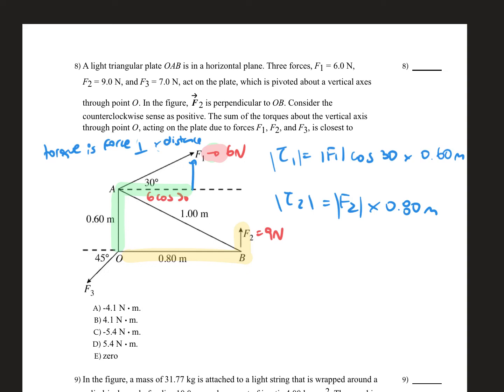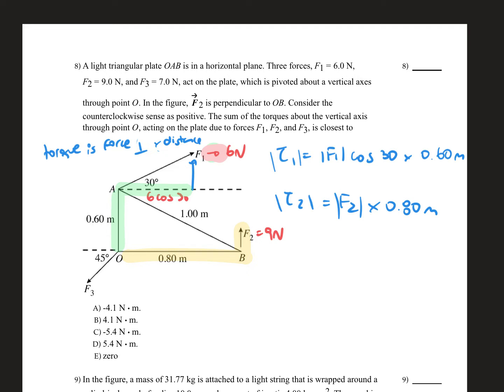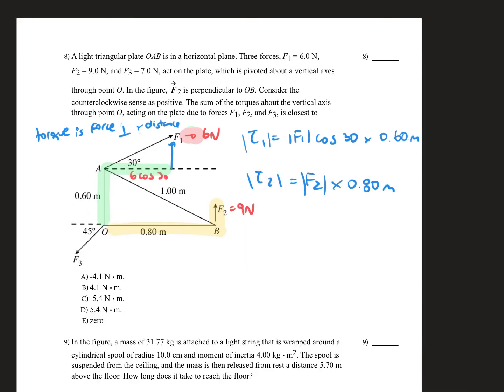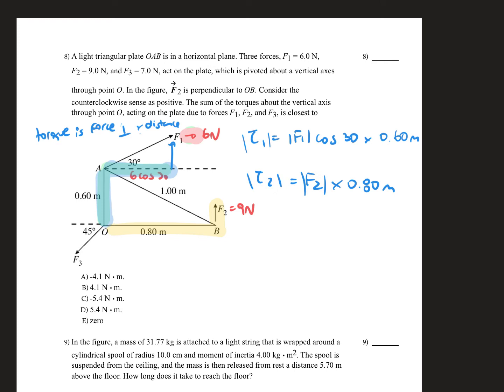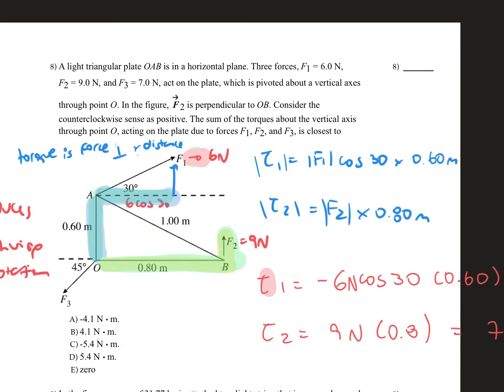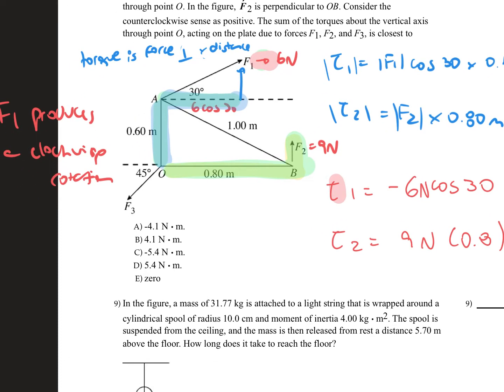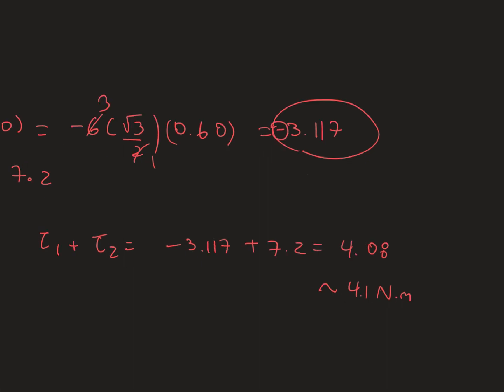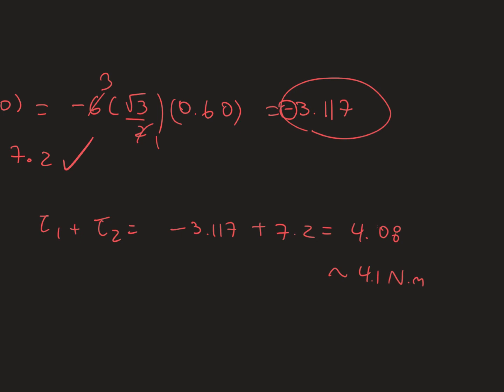Test3+part+4+125+points+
00:00 Slide 1
02:40 Slide 2